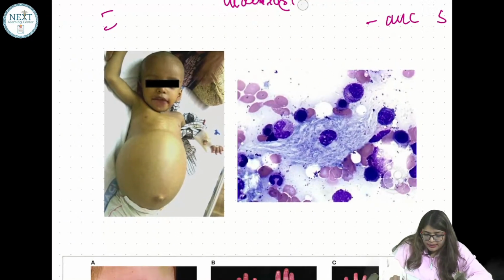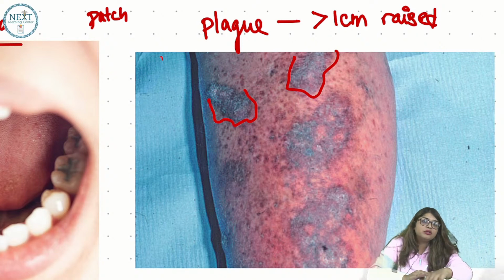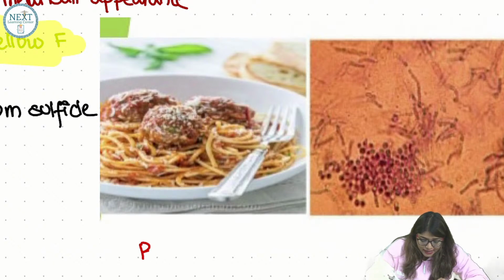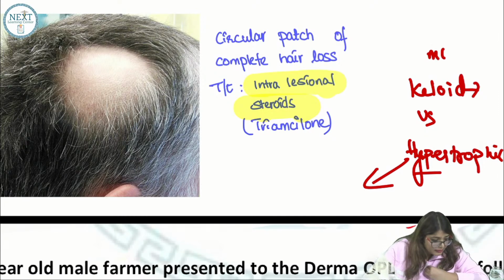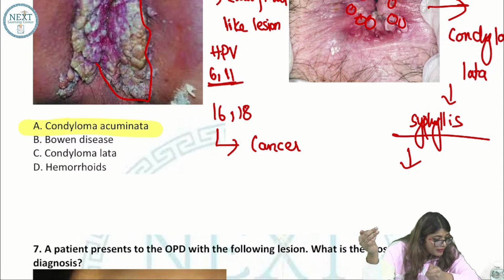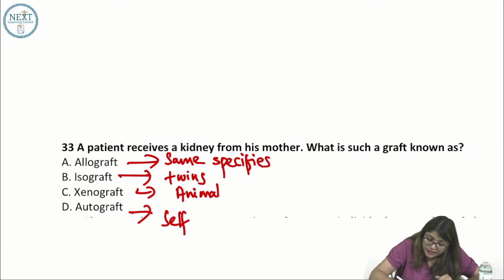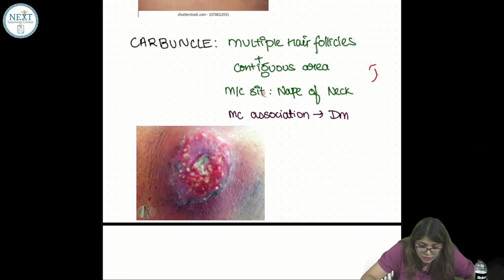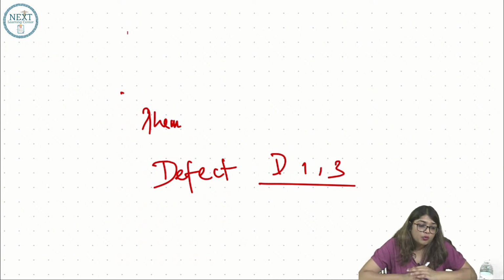PYQ BY DR SARA (Part 2)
Integrated Learning